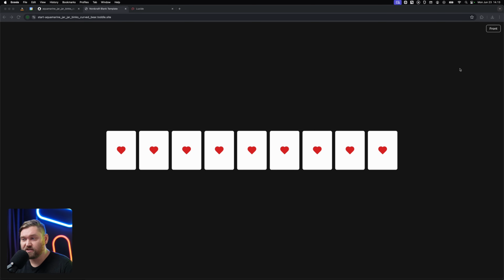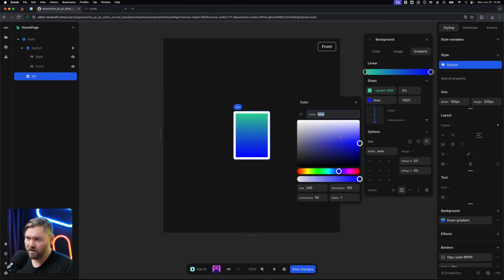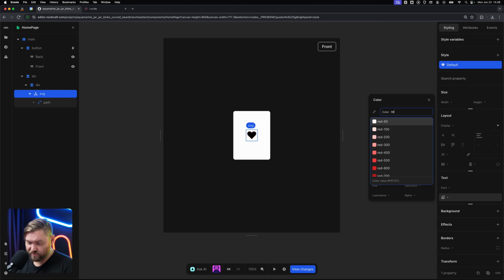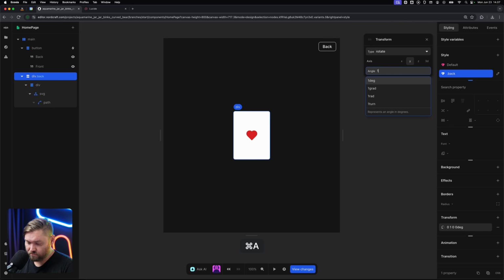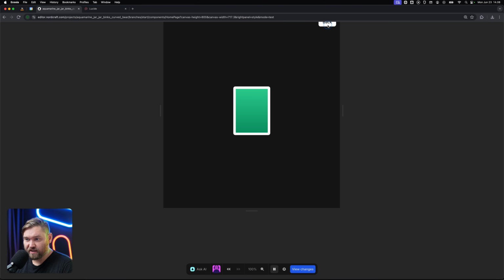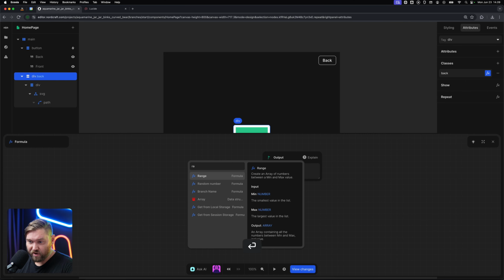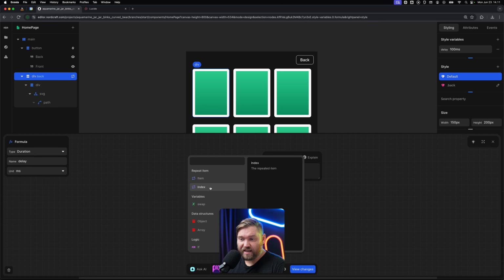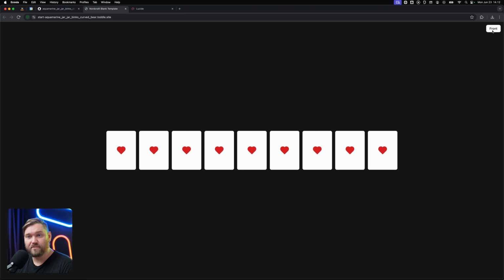Stagger animation in Nordcraft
Learn how to combine CSS transition effects with the some of the dynamic capabilities in Nordcraft to create a cool stagger effect

Feature highlights:
✨ Open-source
✨ Community packages